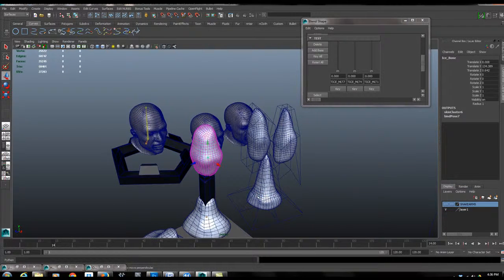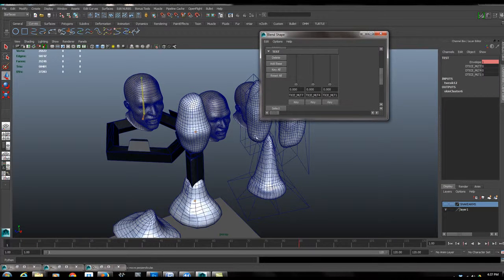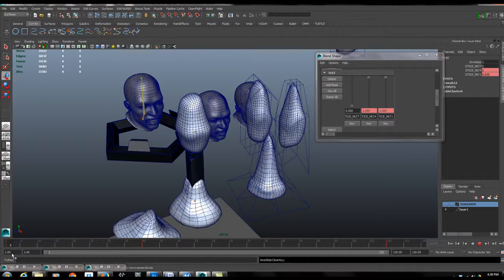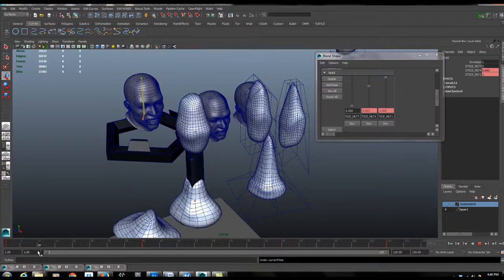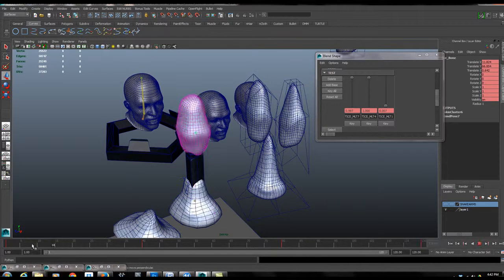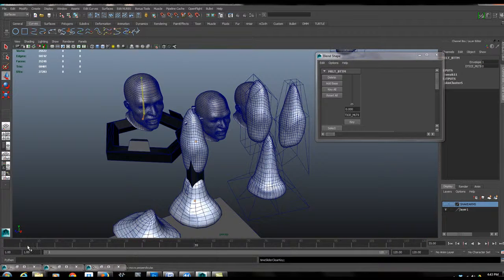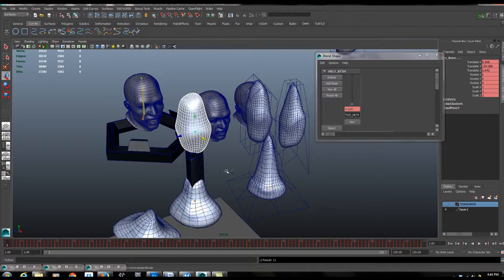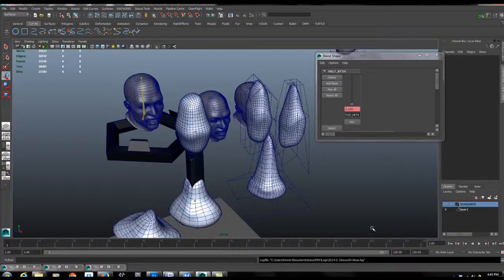Morph Targets - Урок #2